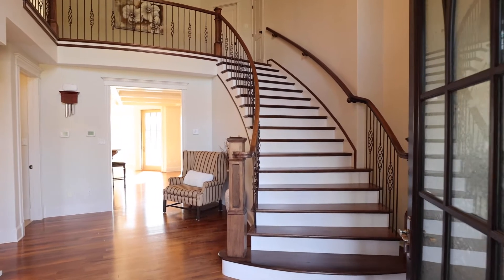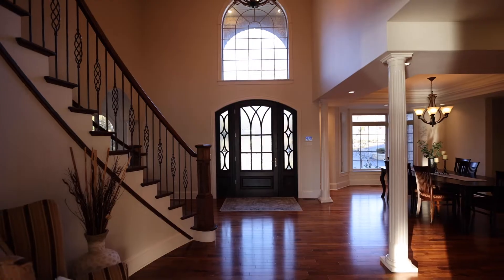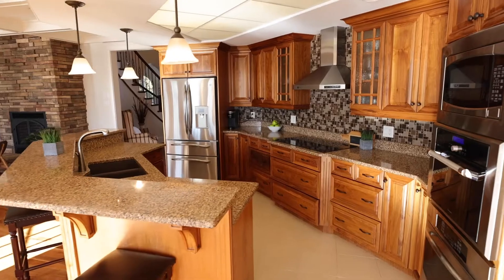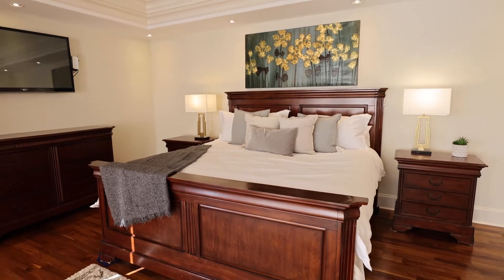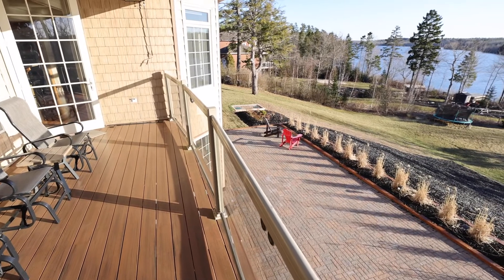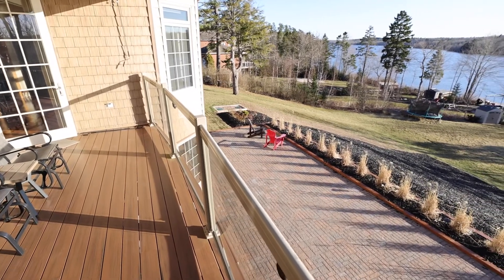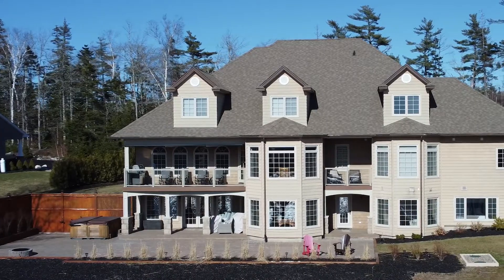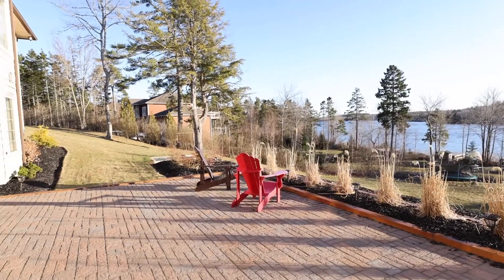The Brewer estate | Engel & Völkers Americas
Listing courtesy of James Dwyer / Kaycee Bessette of Engel & Völkers Nova Scotia / Halifax